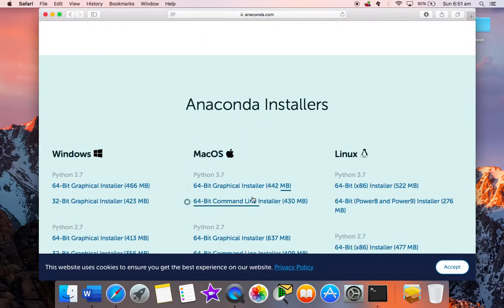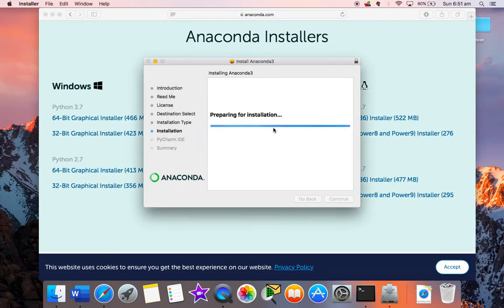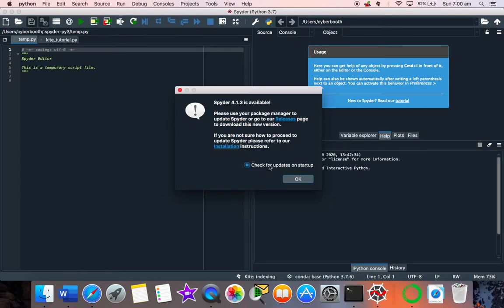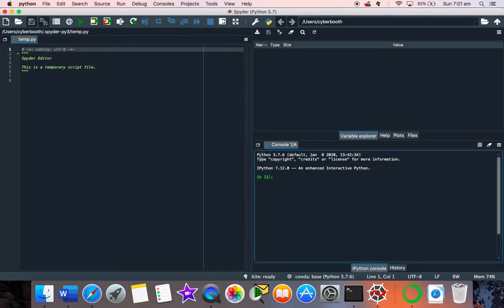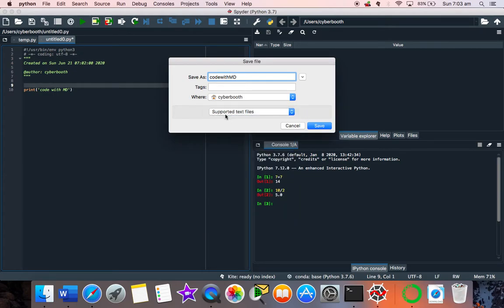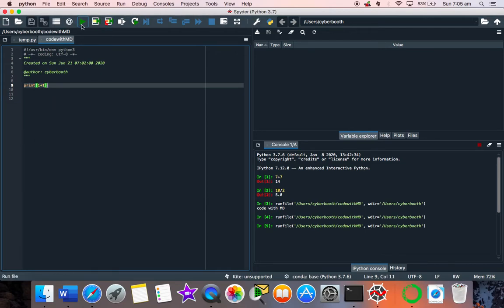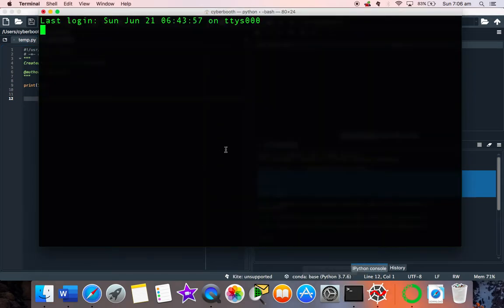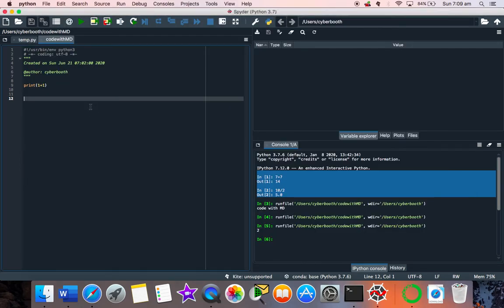How to install anaconda spider ide Python